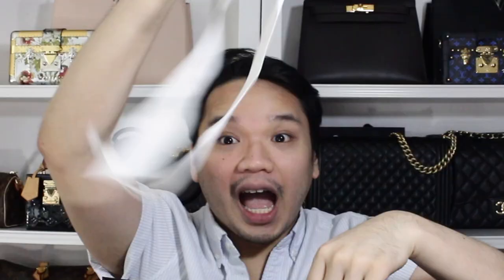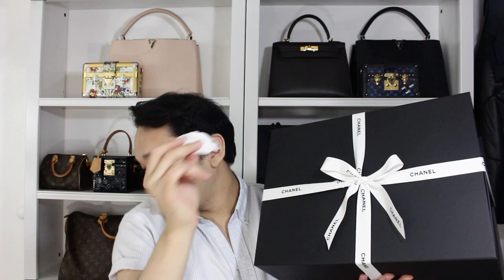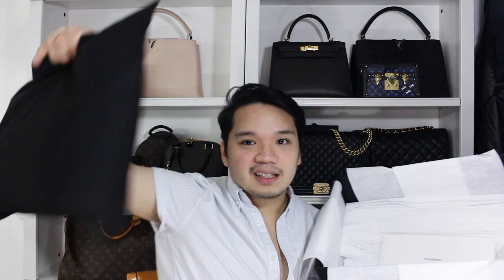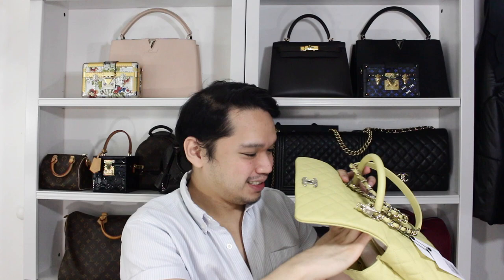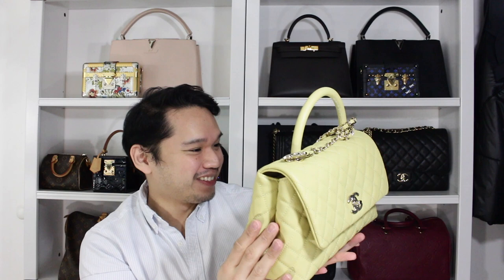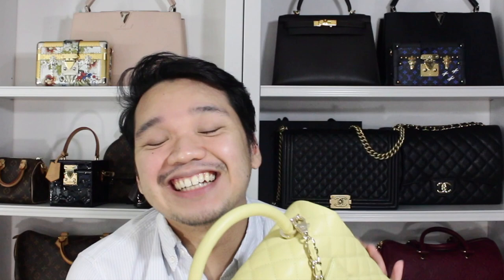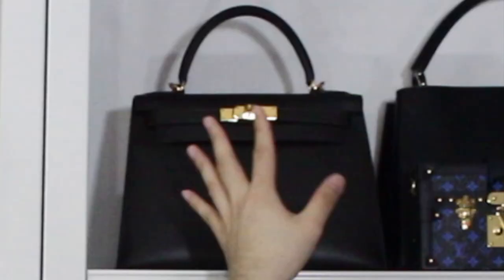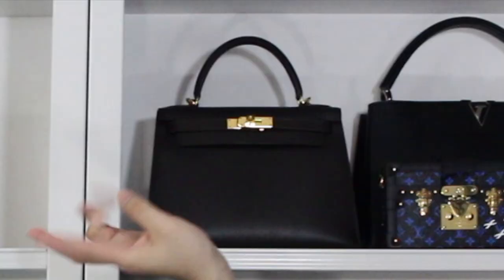CHANEL 20K UNBOXING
Hi everyone this a Chanel 20K unboxing video I'm super excited about this purchase it's such a wonderful bag and color. Literally been wanting a coco handle for the longest time but in the right color. I wanted the lilac from the 20A collection but it was sold out! When I saw pictures of this yellow one on instagram I was excited and contacted my local boutique right away. It was a struggle to obtain this bag at first but I got it. I'm so excited to add this to my growing collection!